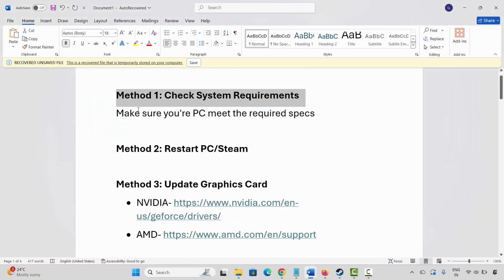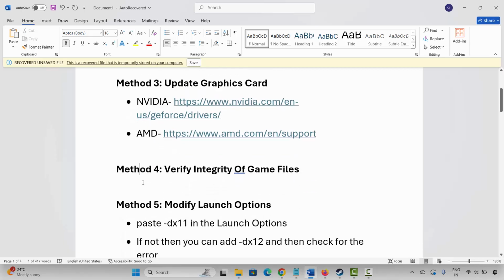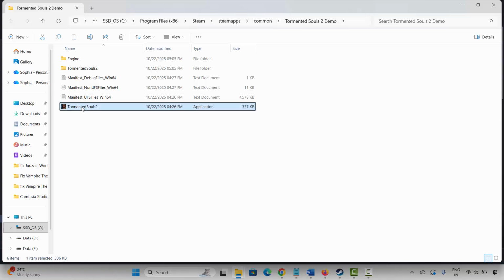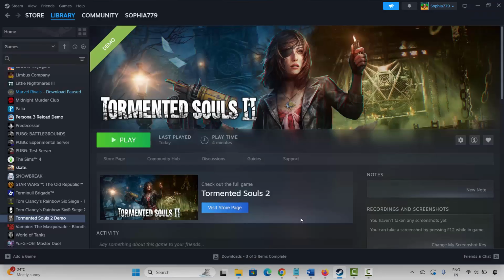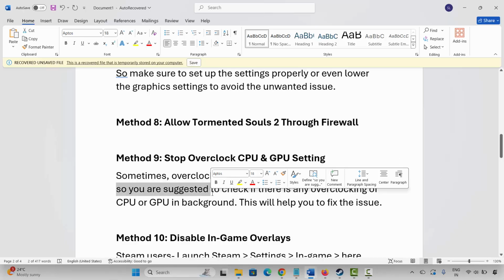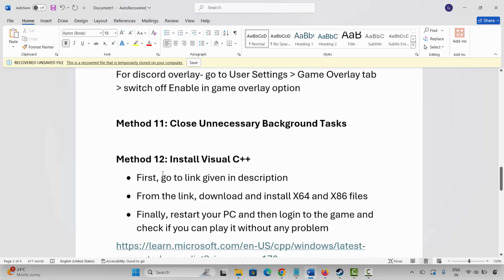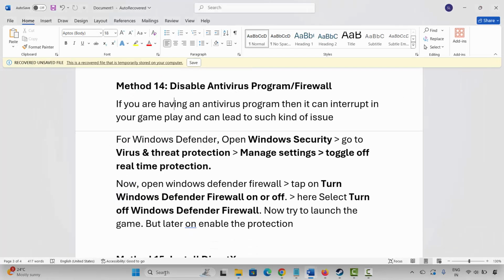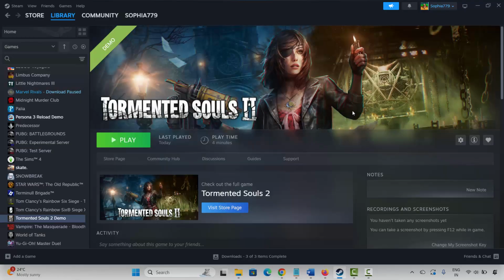How To Fix Tormented Souls 2 Stuck On Black Screen Error on PC/Steam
In this video tutorial, you will learn How To Fix Tormented Souls 2 Stuck On Black Screen Error on PC/Steam
How To Fix Tormented Souls 2 Stuck On Black Screen on PC (2025),
Fix Tormented Souls 2 Stuck On Black Screen on PC,
Fix Tormented Souls 2 “Black Screen” Error,
How To Fix Tormented Souls 2 Black Screen on PC,

🌐Social Media-